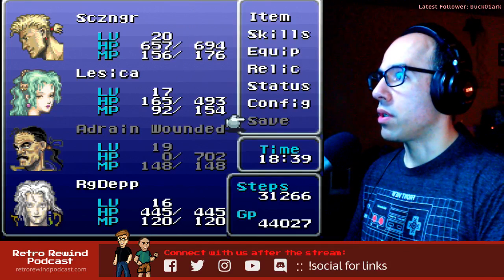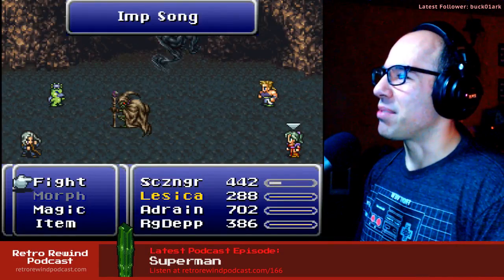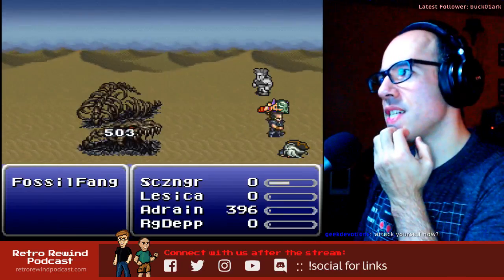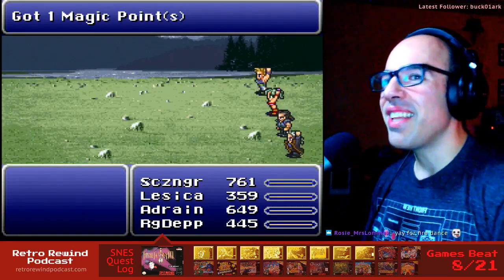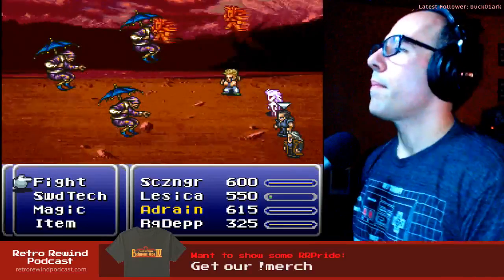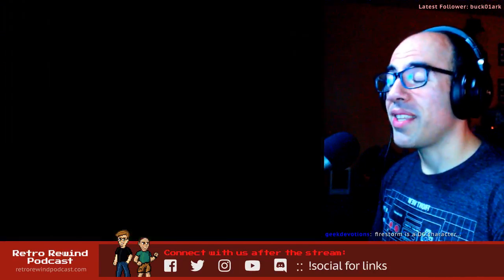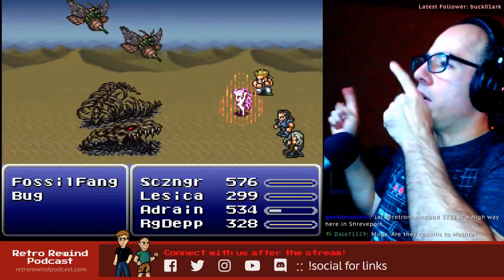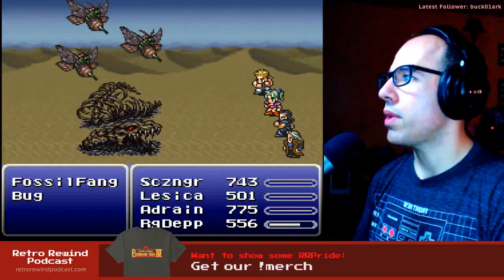"Last of Dreams 3/6" :: Part 14 of a Final Fantasy 3/6 Play Through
Part 14 of my FinalFantasy 3 play-through.
Watch and chat for this LIVE LetsPlay, Mondays and Fridays, 7:45pm Pacific

🎮 RRP SNES QUEST
Watch as Francisco from the Retro Rewind Podcast attempts to beat every game that comes with the Super Nintendo Classic (mini) - Final Fantasy 3/6 is the 9th game/quest in the series.

Games beaten so far: Super Mario World, Mega Man X, Donkey Kong Country, Street Fighter 2 Turbo, Star Fox, Star Fox 2, The Legend of Zelda: A Link to the Past, and Super Castlevania 4

📖 ABOUT FINAL FANTASY 3/6
(From Wikipedia Final Fantasy VI (also known as Final Fantasy III from its marketing for initial North American release in 1994) is a role-playing video game developed and published by Japanese company Square for the Super Nintendo Entertainment System.

In the town of Narshe, Lesica(Terra) participates in an Imperial mission to seize a powerful Esper encased in ice. Upon locating it, a magical reaction occurs between Lesica and the Esper; as a result, the soldiers accompanying Lesica are killed and Lesica is knocked unconscious. Upon awakening, Lesica is informed that the Empire had been using a slave crown to control her actions. With the crown removed, Lesica now cannot remember anything more than her name and her rare ability to use magic unaided. Lesica is then introduced to an organization known as the "Returners", who she agrees to help in their revolution against the Empire.